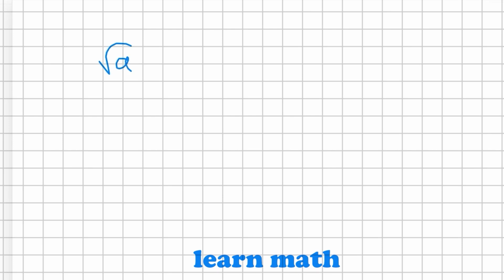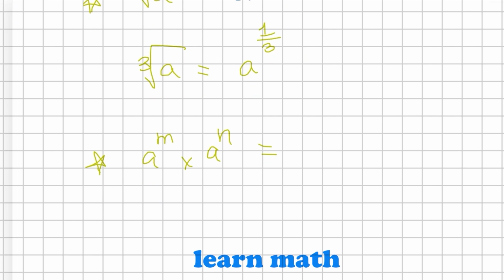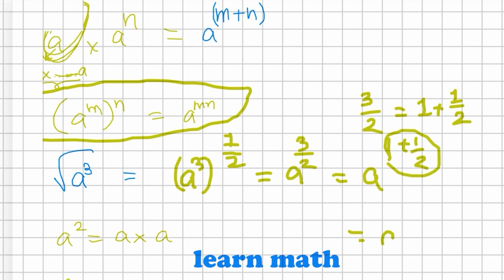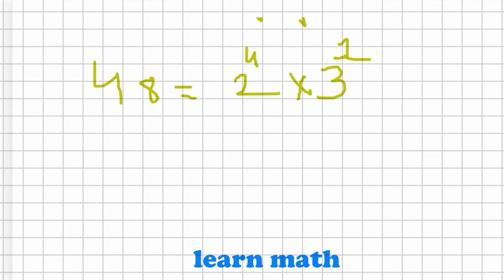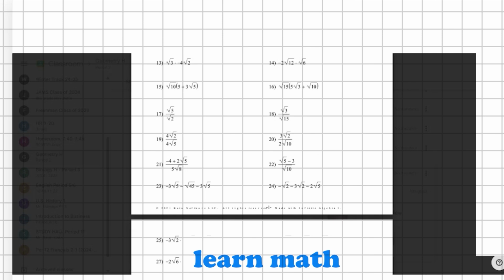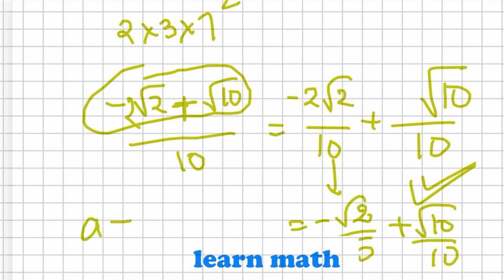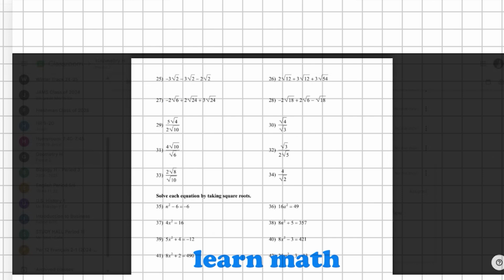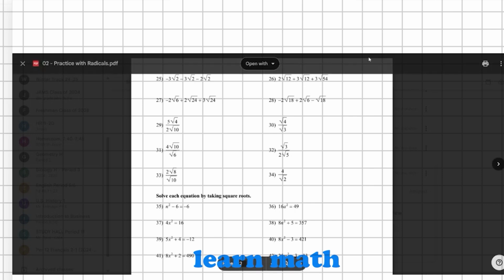Radicals And Exponents || SIMPLIFY Radicals || US HIGH || GRADE 9 || ALGEBRA 1|| SAT || GCSE|| SURDS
This lecture is about simplifying radical expressions , from basic to advanced. Along with some common test examples.